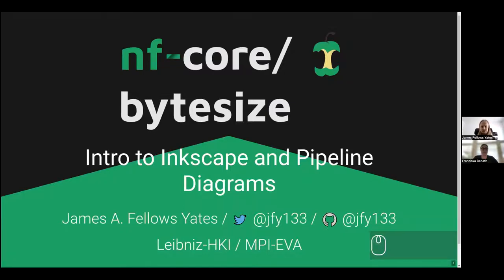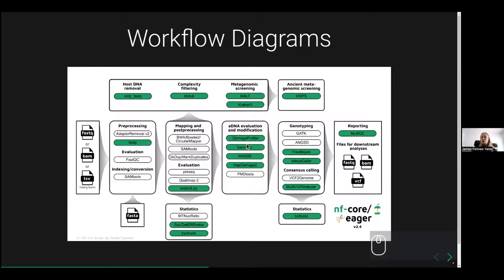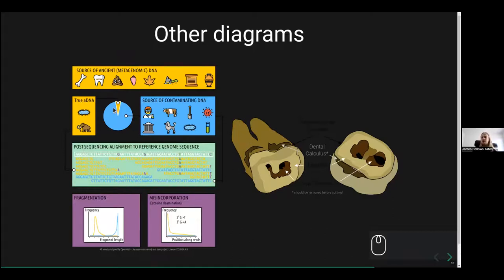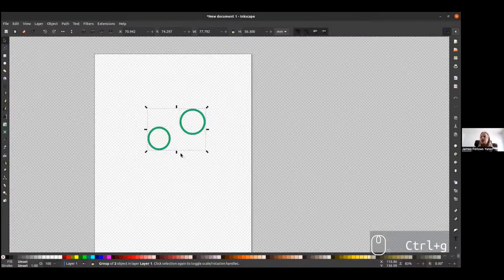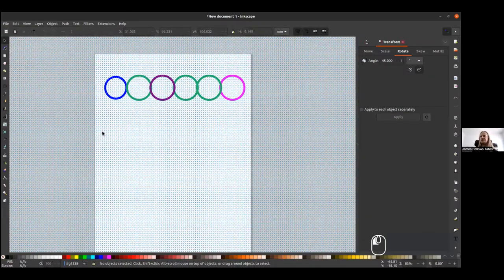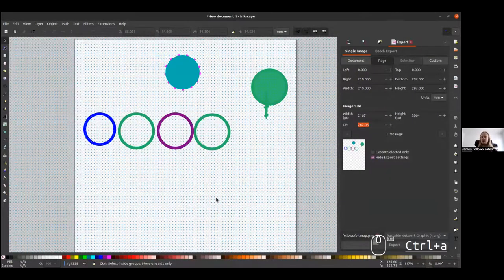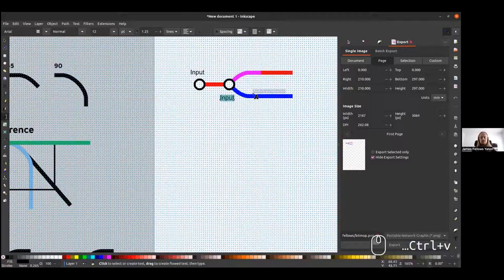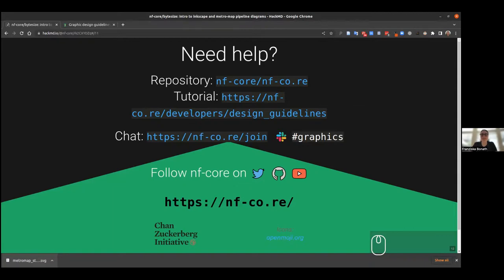nf-core/bytesize: Inkscape and Pipeline diagrams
James A. Fellows Yates shows you how to make beautiful metro style pipeline diagrams using the open source software inkscape!